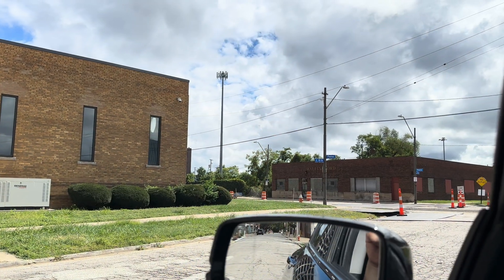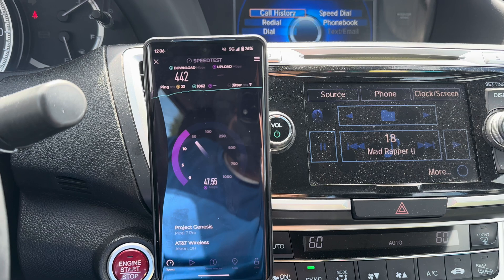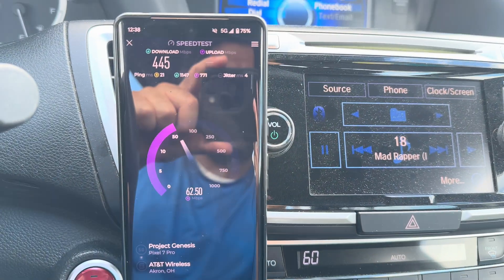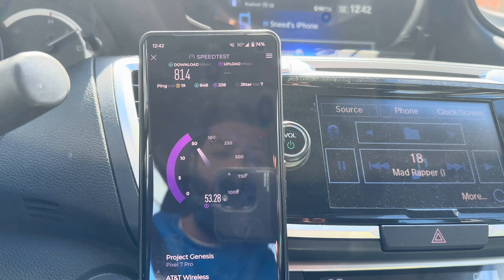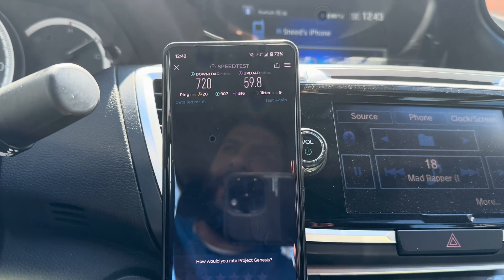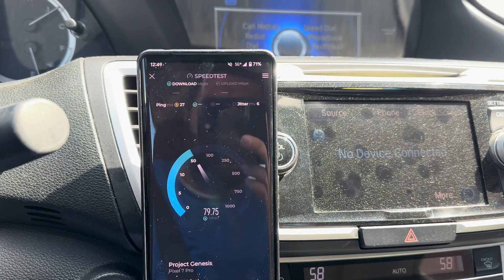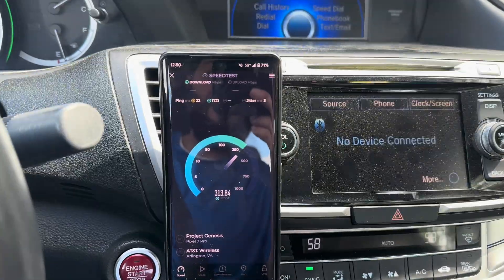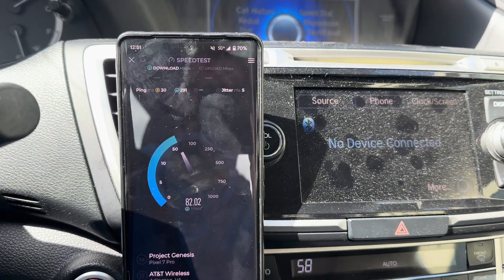AT&T: The NEW 5G+ Network | Downtown Cleveland | Nokia to Ericsson N77 CBand & DoD